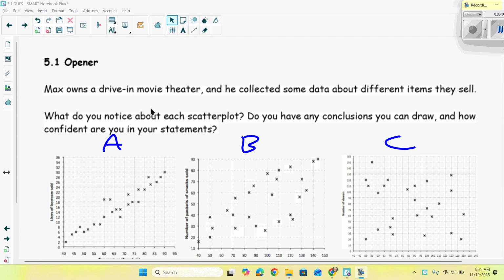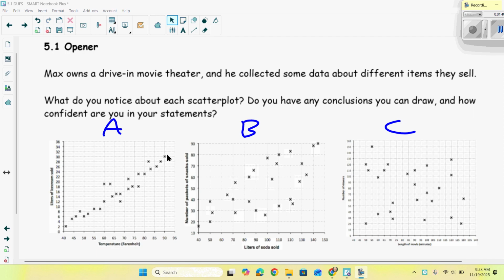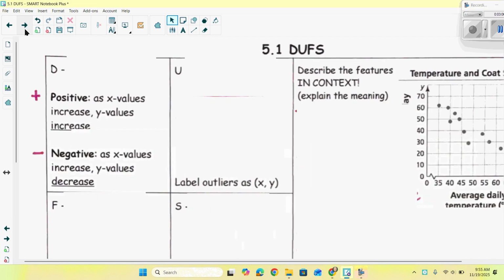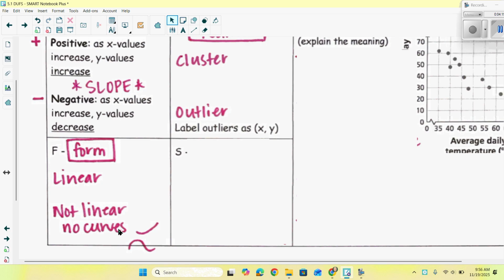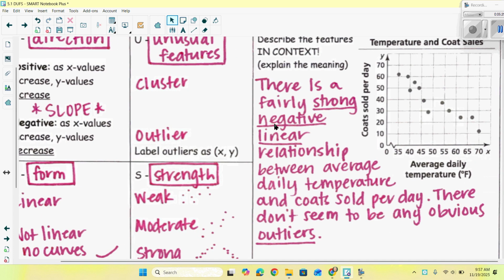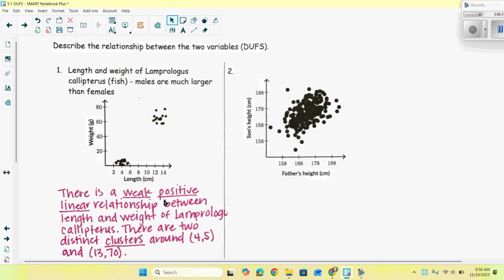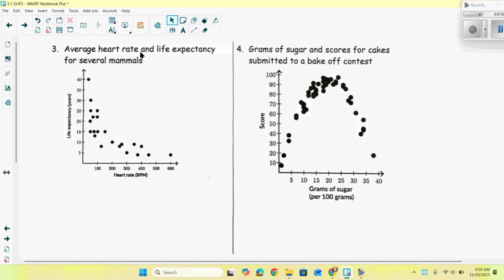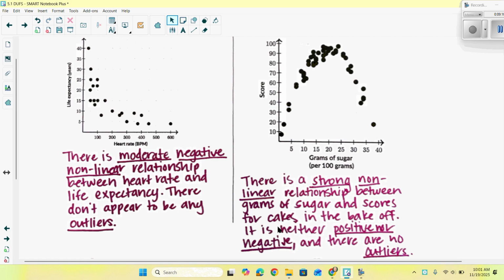5 1 DUFS vid lesson